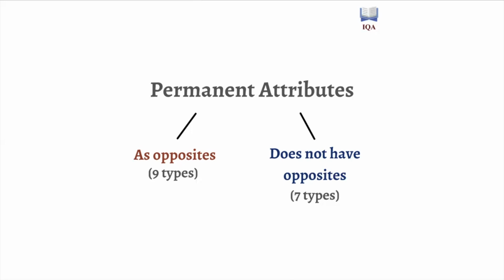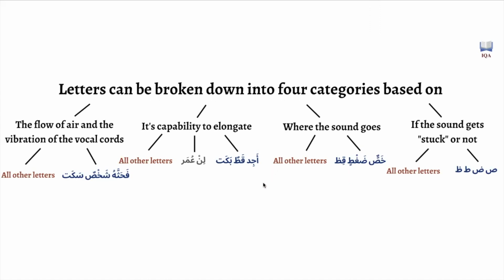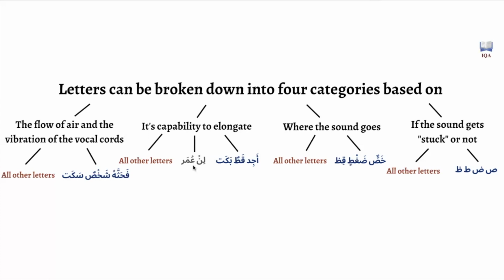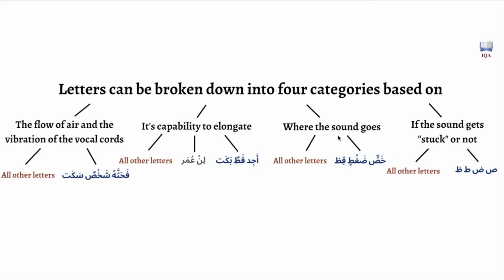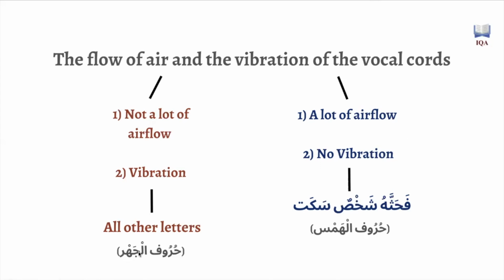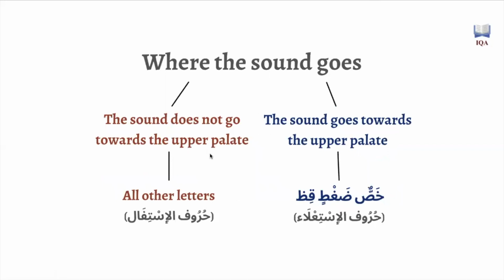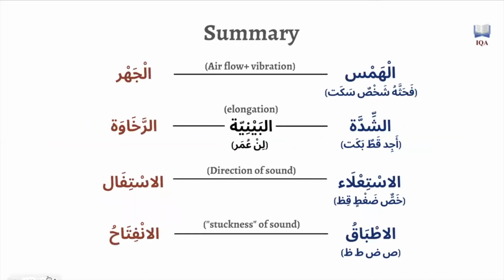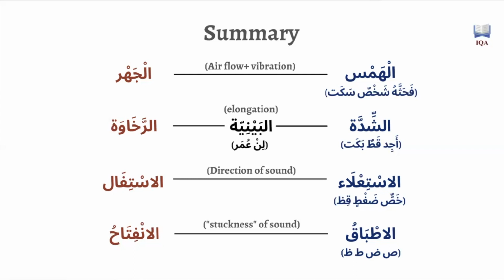Tajweed: summary of attributes that have opposites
Teaching the language of the Quran to the People of the Quran.